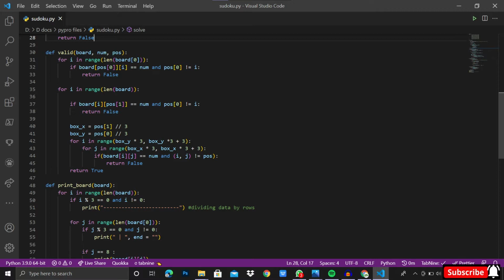Build a Sudoku game solver using Backtracking algorithm | 100 days of Code Challenge | Day 31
Hey Hello... This is my 31st day in the journey of 100 days of Code Challenge. Yesterday I spent more time on understanding the logic behind the backtracking algorithm which we're applying on sudoku game.

             It is quite interesting and confusing at the same time I must say. We must have some patience to trace the code. If you get it then you're definitely doing great in coding. If you're not getting the logic and still facing some problem in understanding it then let me know. I'll definitely make a separate video on logic as well.